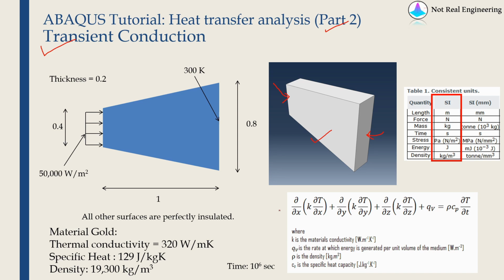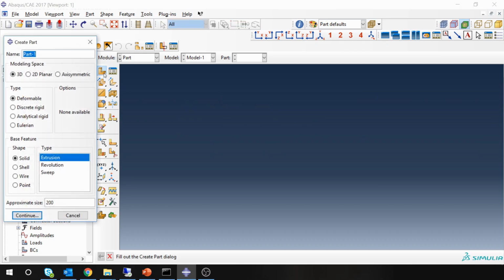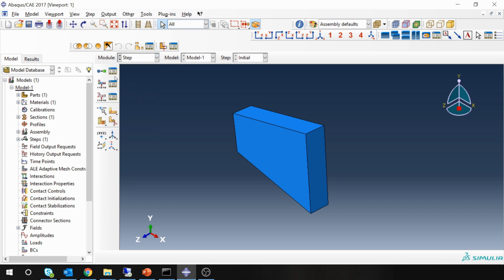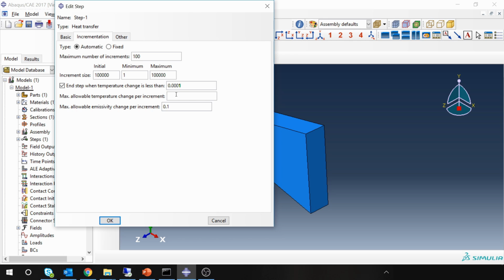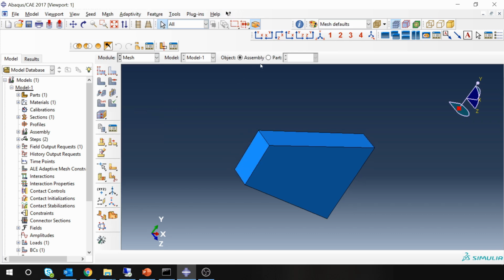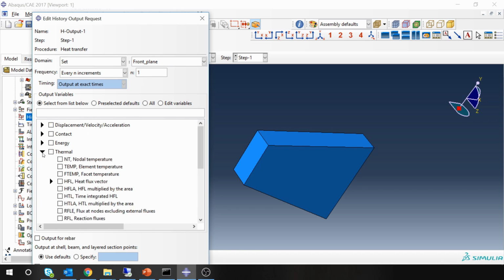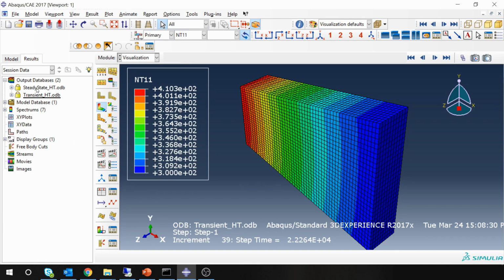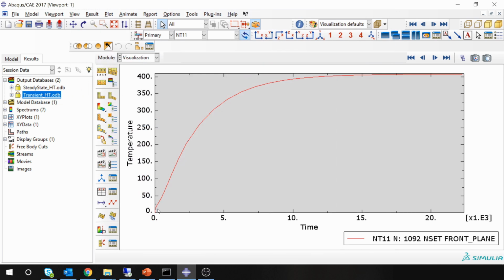ABAQUS CAE Tutorial for Heat Transfer Analysis | Part 2 (Transient Heat Transfer analysis)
This video demonstrates the basic 3D transient heat transfer analysis conducted using ABAQUS CAE.